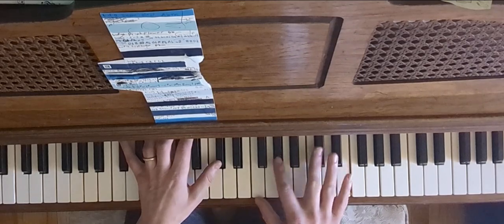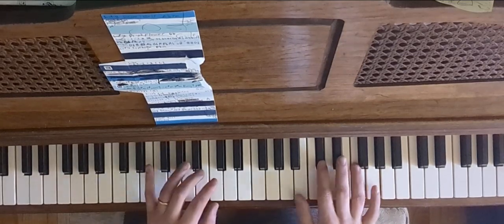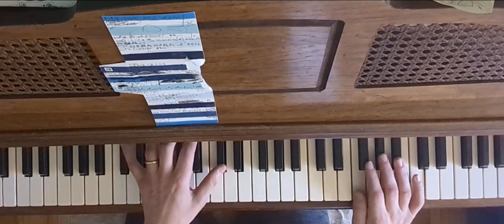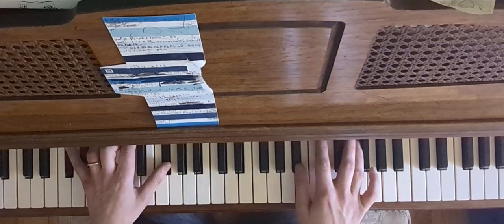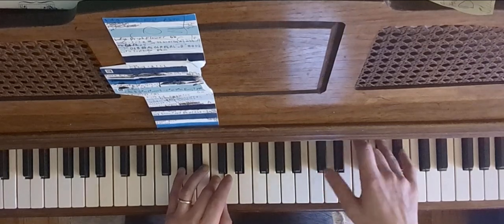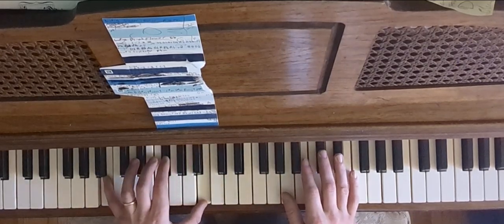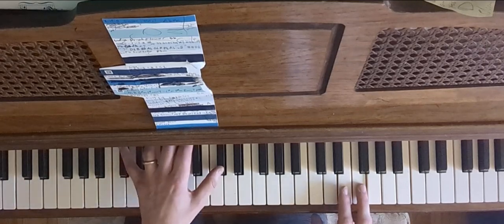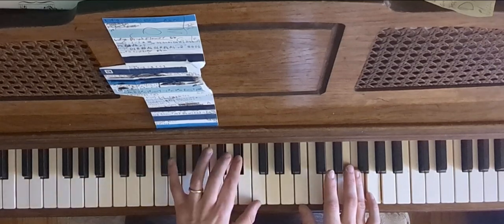How to Play Lufia "Lufia's Theme" "Priphea Flowers" - Super Nintendo SNES - Easy Piano Tutorial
Lufia's Theme is a simple, beautiful piece I've been in love with for 20 years, thanks to early Overclocked Remixes.

I finally played Lufia 1 and 2 this year, and they're very sweet games! This is a very happy, innocent that also carries a maturity and melancholy. If you played the games, you know why it fits so well!

Note that if you try to learn Lufia music from the SNES OST, it's slightly off the normal musical scale, so you'll need to slightly speed it up or slow it down.

Db is the closest key to what it sounds in the game, so I lowered the pitch/speed to Db and learned it like this.

Chords:
Db  Gb  Ab  Db
Gb  Ab  Db x2
Gb  Absus4  Ab

Bridge (?)
Db  B  Bb  Ab  Gb  F  Eb  Ab x2
B  B  Db